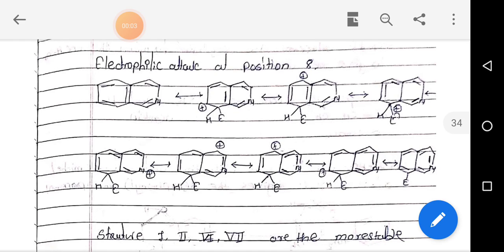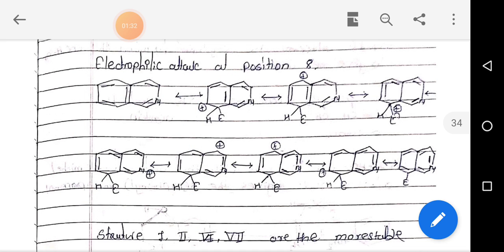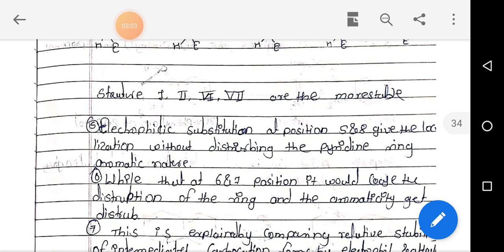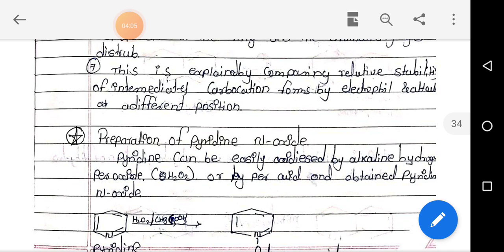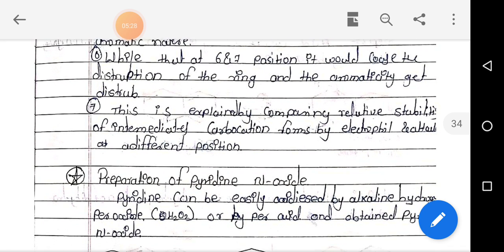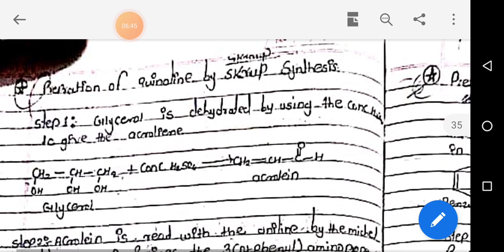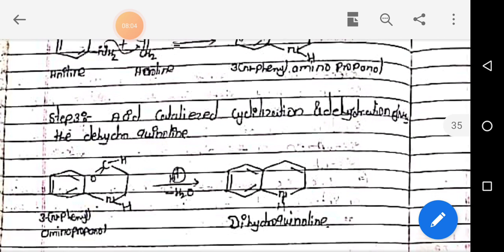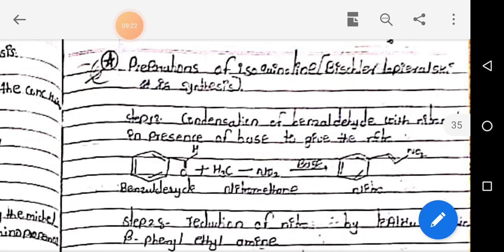part-14.1-Heterocyclic chem-organic chem-T.Y. V-Sem